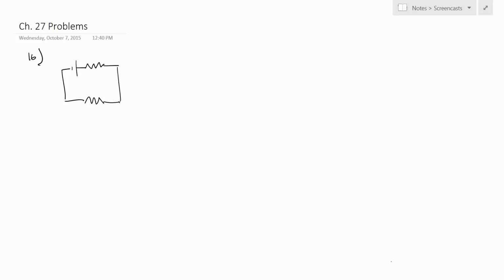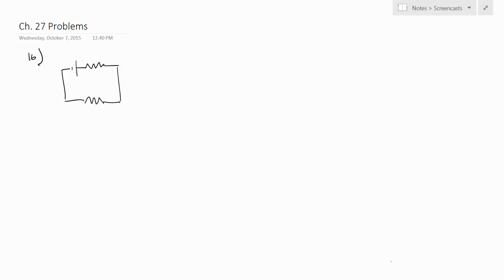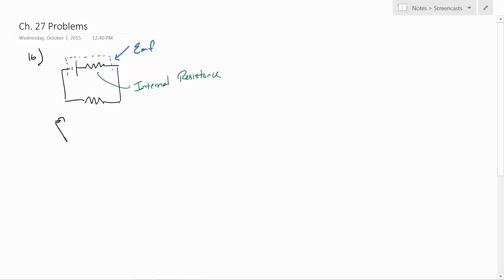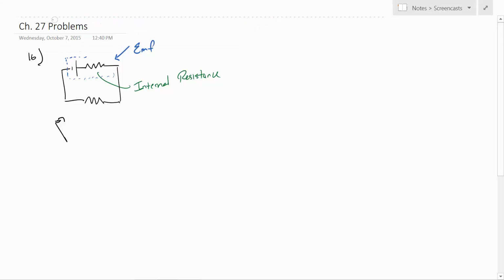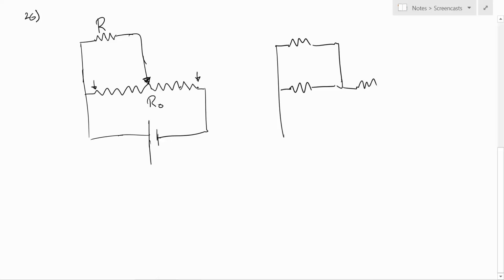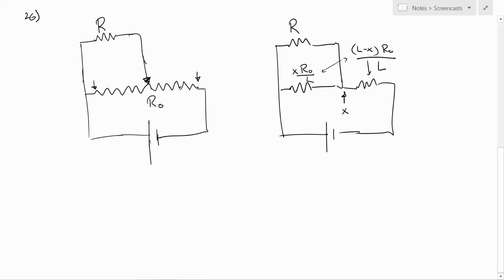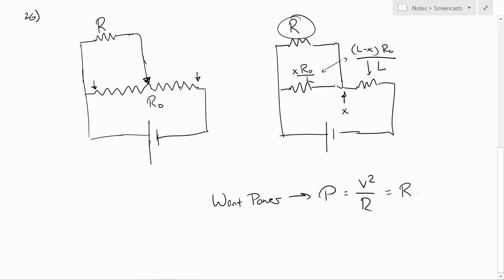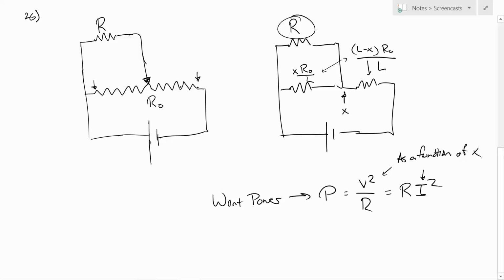Ch 27 Problems